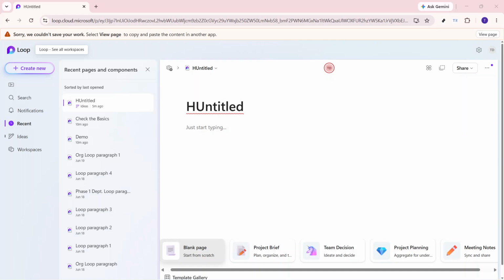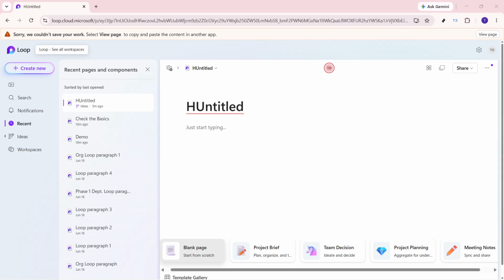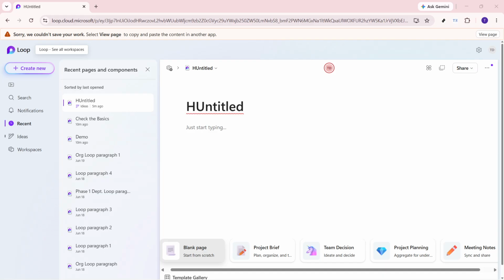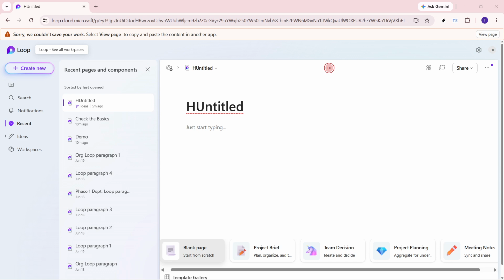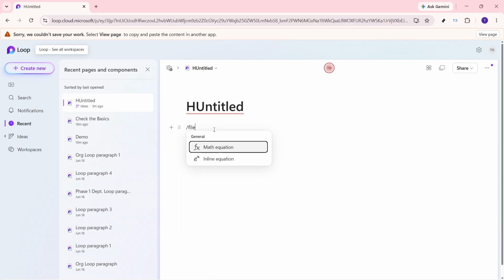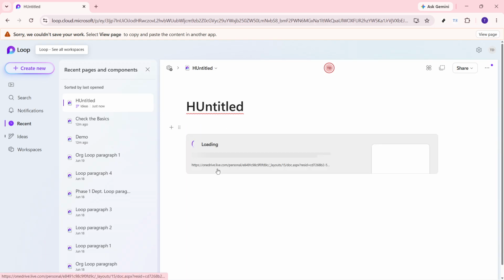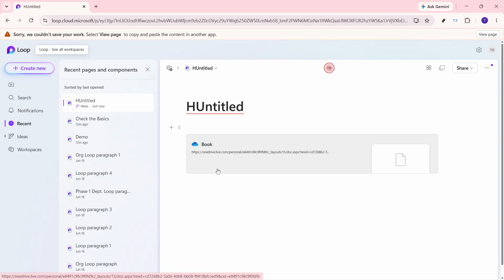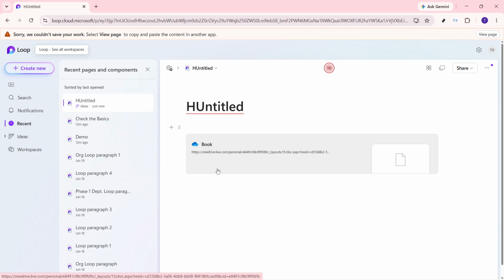How to attach documents in Microsoft Loop (Step By Step 2026)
How to attach documents in Microsoft Loop